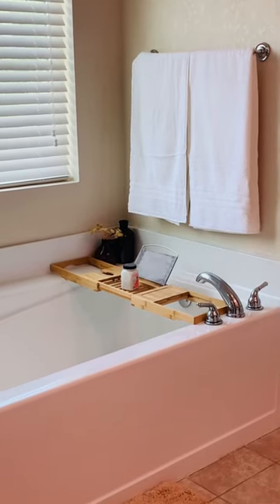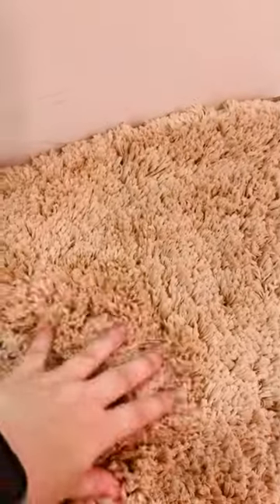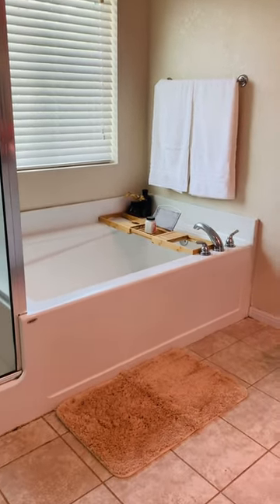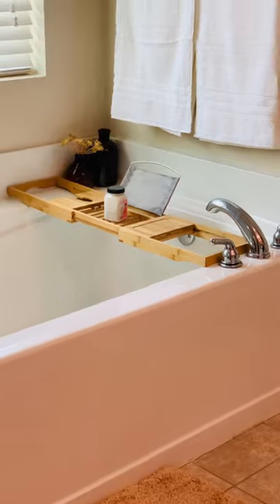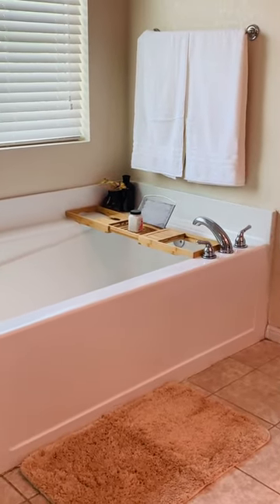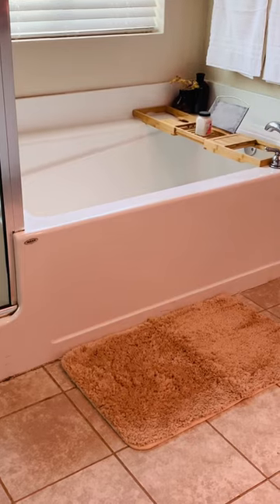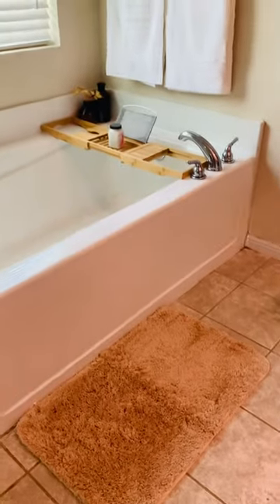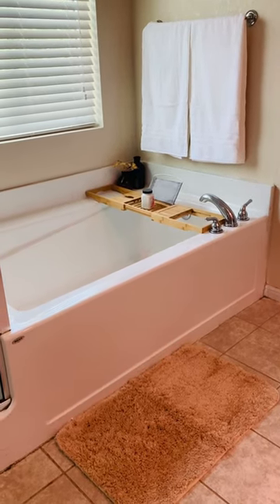BATHROOM DECOR IDEAS I BATHROOM STYLING FOR SUMMER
Im this video, I will show you guys some bathroom decor ideas. Hopefully you feel Inspired to do a little bathroom refresh of your own! I like to keep a neutral look so decided to finally upgrade the look of my bathroom.

Let me know whats been your favorite bathroom decor in hour bathroom below!!

Shop my video:

Elehold Bathroom Non-Slip Rug

Pink Himalayan Lavender Bath Salts

Dried Babys Breath Flowers

Amber Glass Bud Vase

Luxury Bathtub Caddy

Hammen Linen White Bath Towels

If you are a company who would like to partner with me on a sponsored video or for PR & Gifting please email